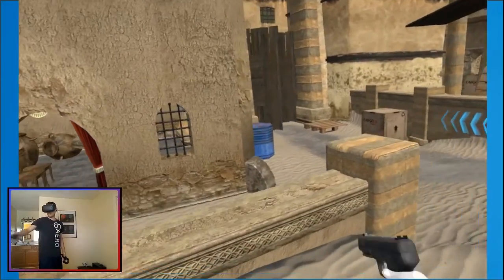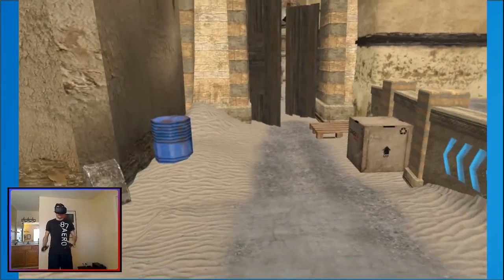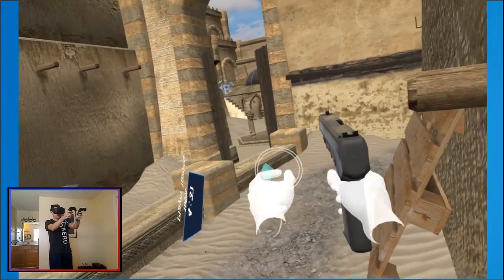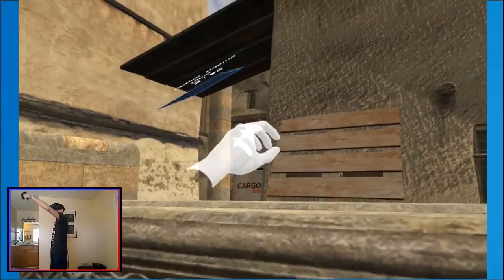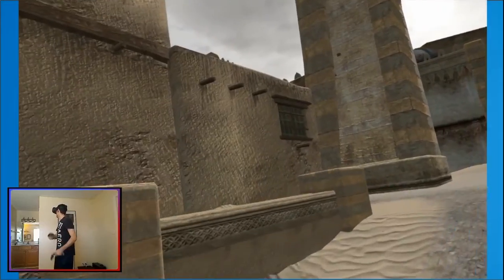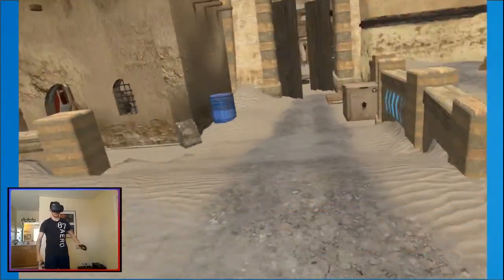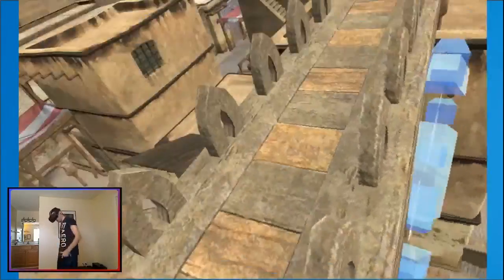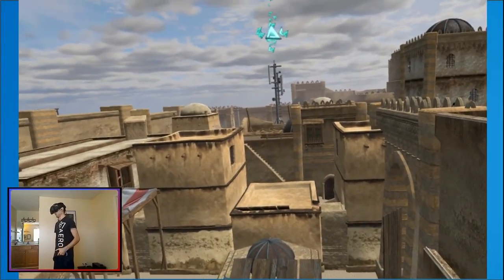Art of Fight - Pro Movement Tutorial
Learn how to run, climb, jump, and peek with "pro movement" in the VR game The Art of Fight:

(00:00) Running
(01:45) Run backwards
(02:22) Why I don't use trackpad movement
(03:08) Vaulting
(04:15) Climbing
(04:38) Jumping
(06:23) Jumping long distances
(07:20) Peeking
(08:40) Advanced climbing demonstration